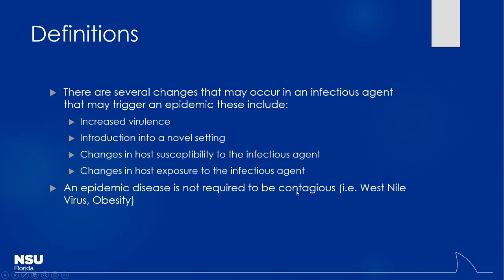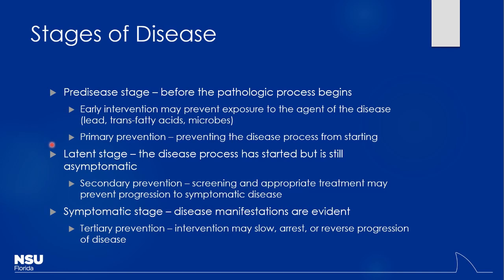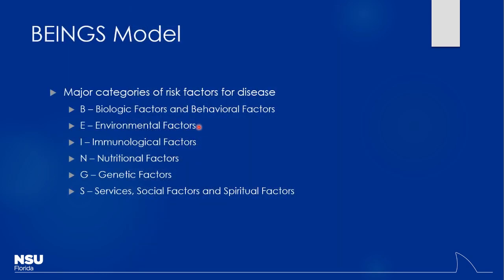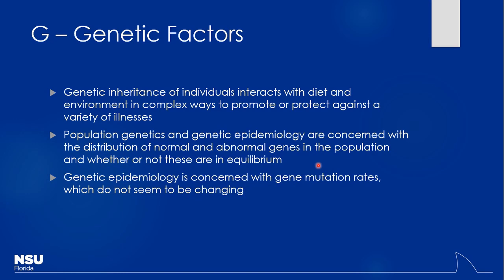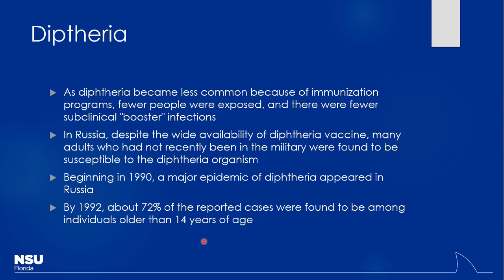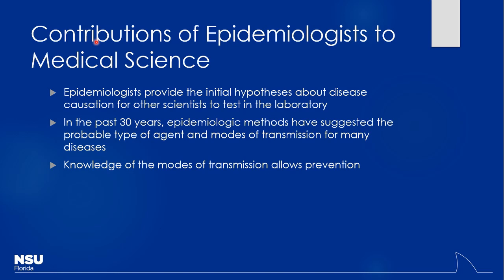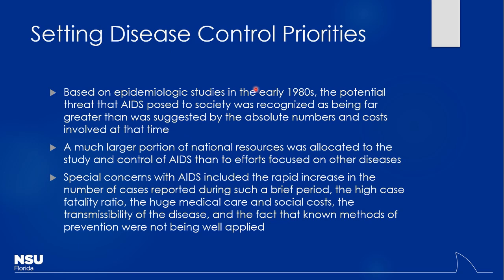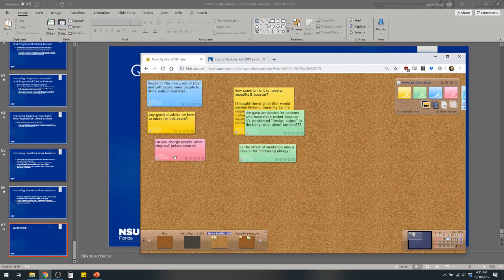11 Basic Epidemiologic Concepts and Principles